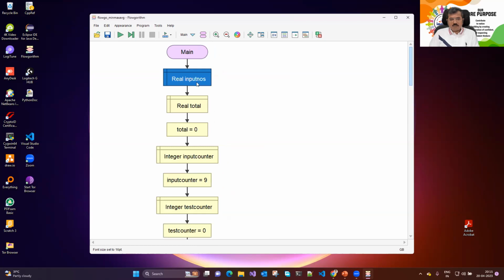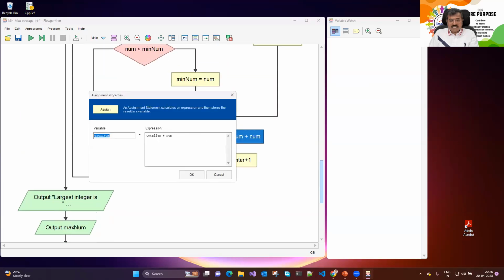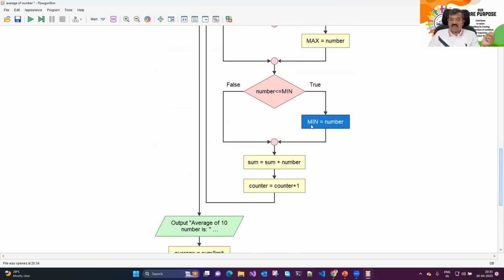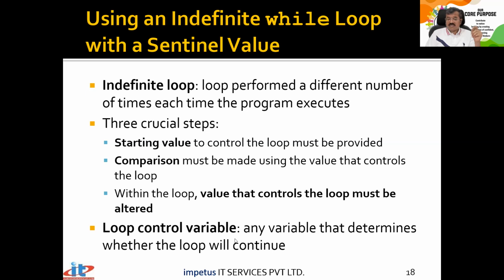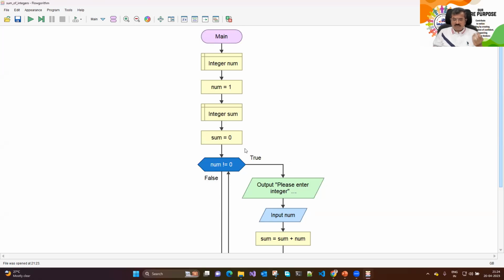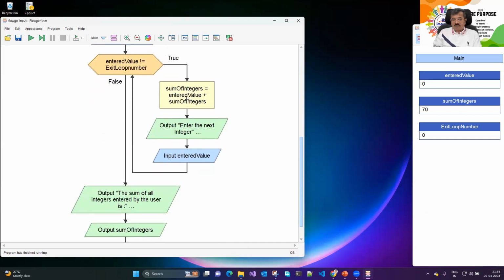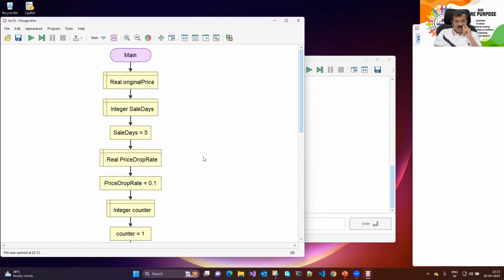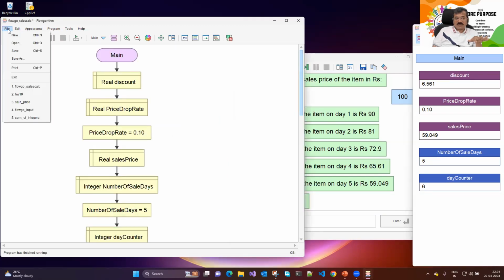51. Logic Development - 14 - Iterative Assignment Discussion